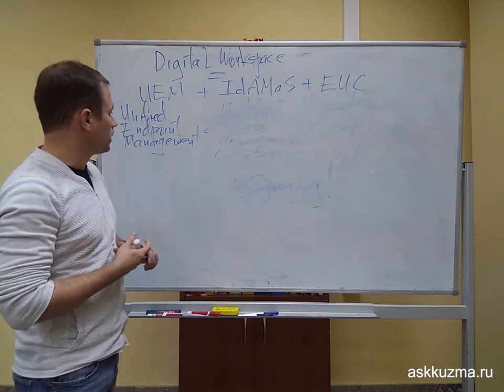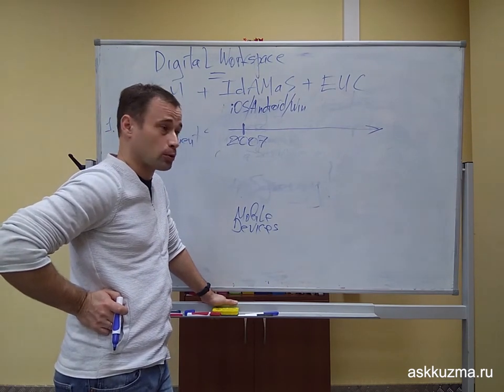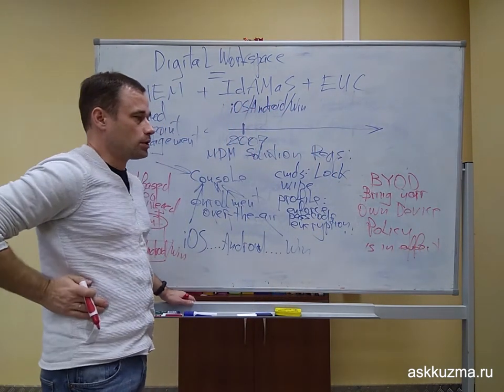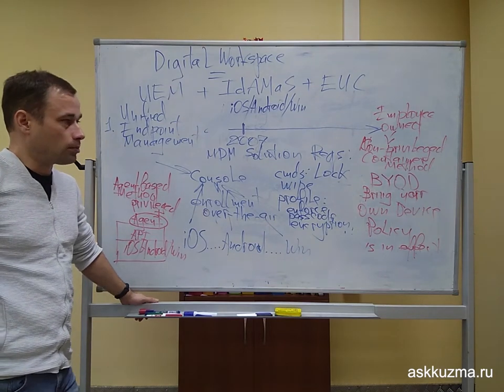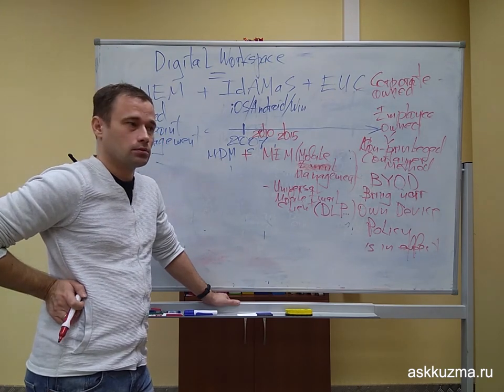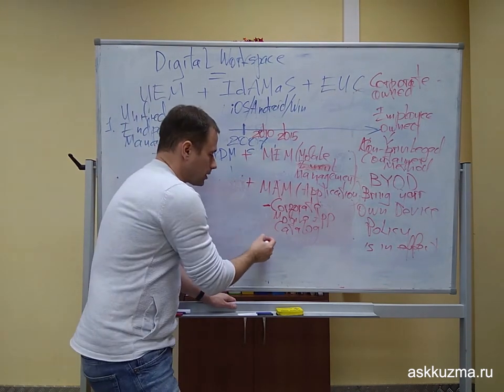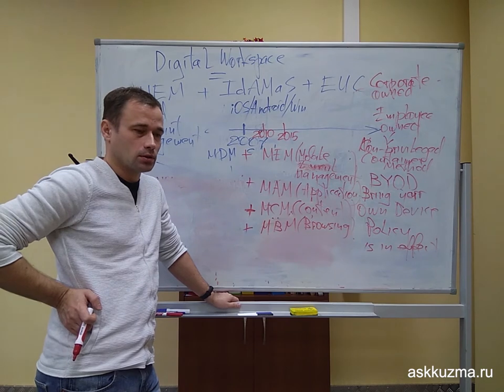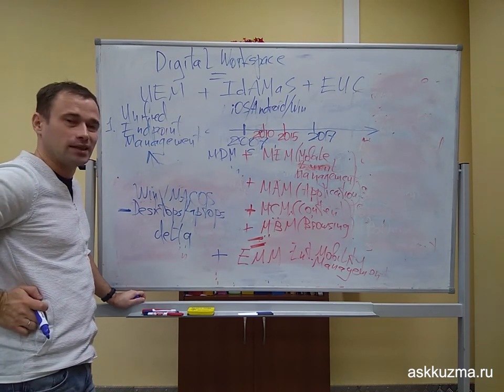Unified Endpoint Management (UEM) in a nutshell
Unified Endpoint Management (UEM) concept clarified by VMware UEM product, previously known as Airwatch